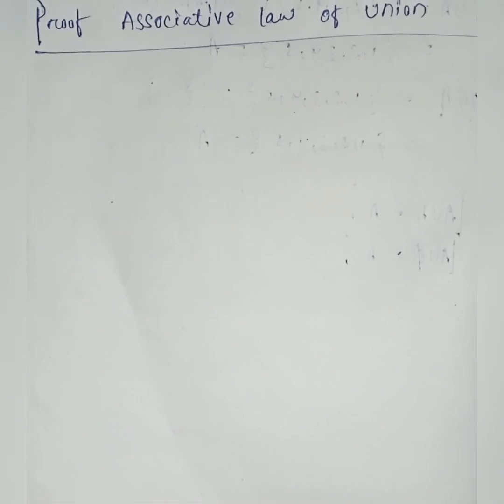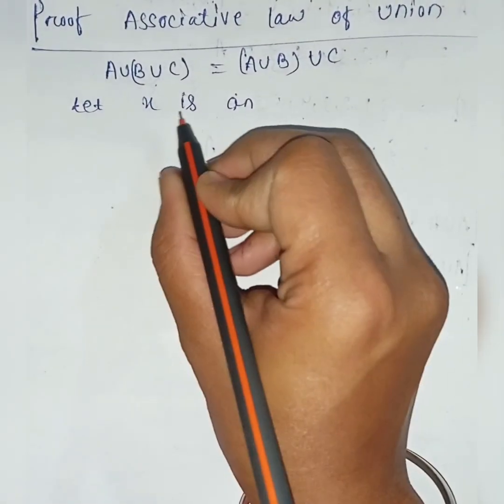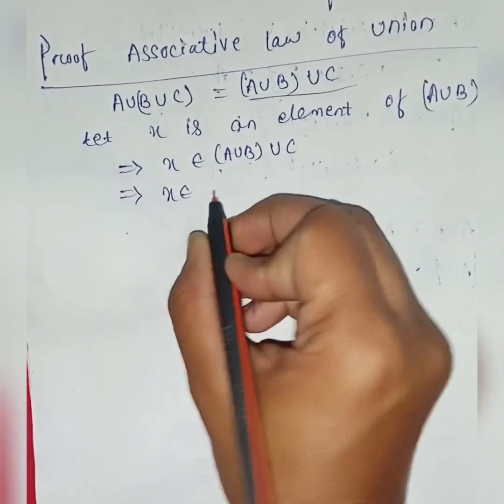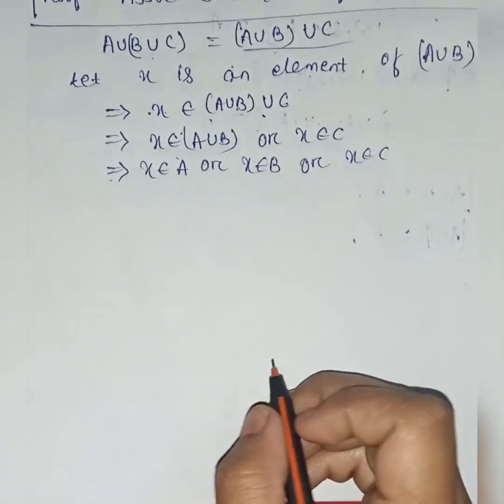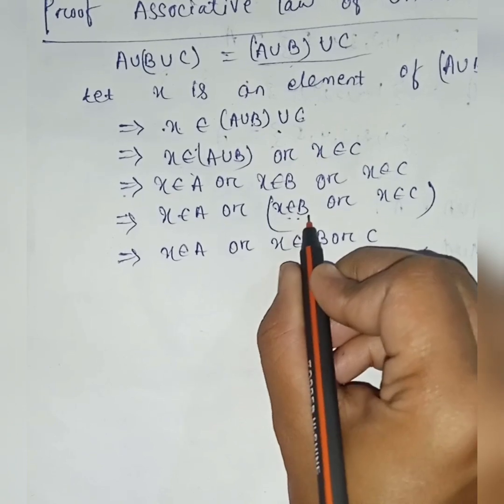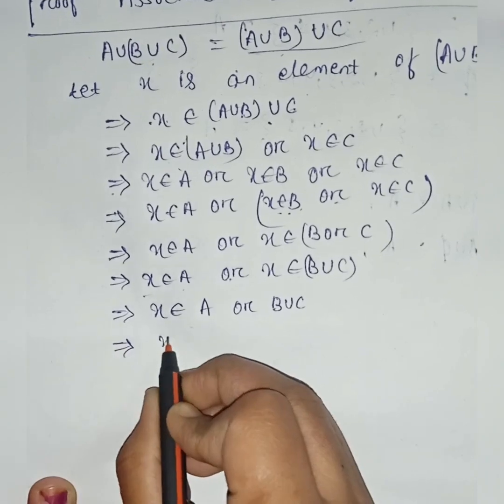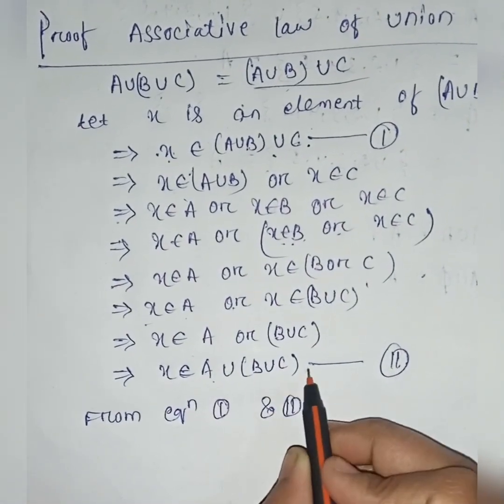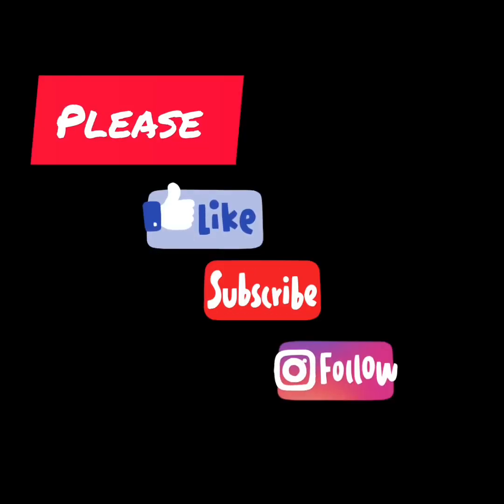Proof Associative Law of Union... Set theory... discrete mathematics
Proof Associative Law of Union... Set theory... discrete mathematics... Are u all comfortable with the little bit odia... please comment... thank you...